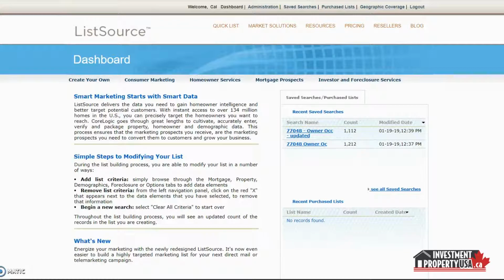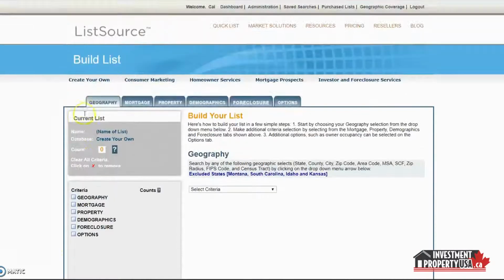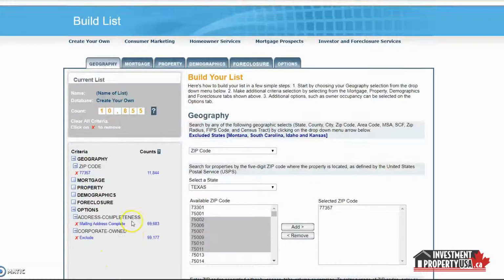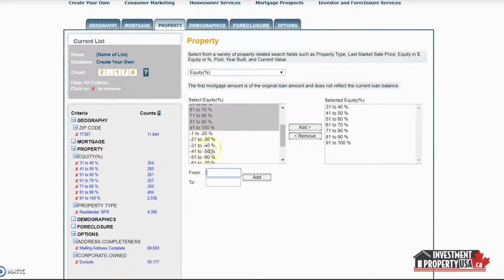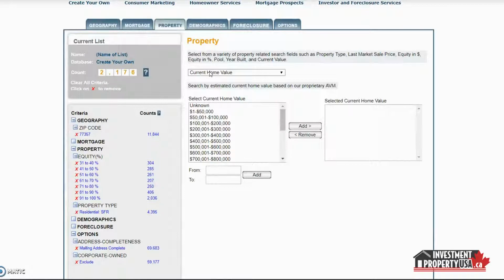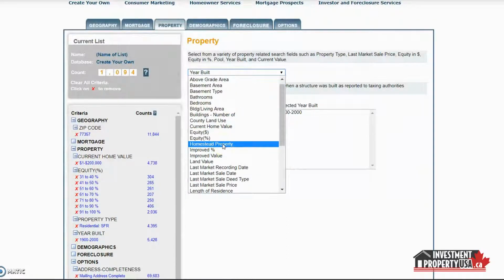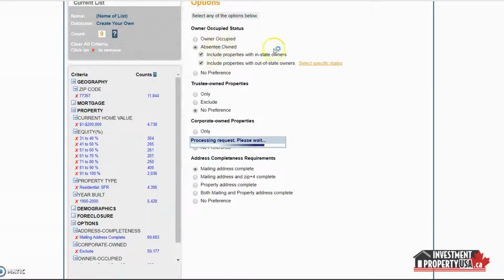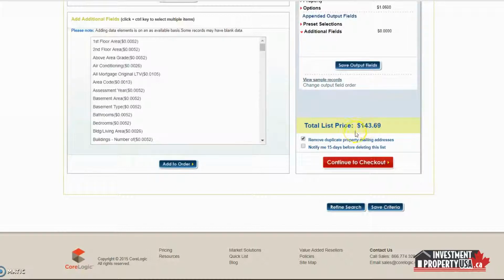Pulling Marketing Lists from List Source for Real Estate Investors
Cal Ewing shows you how to get started pulling lists of homeowners that you can market to using Set the criteria that make sense for your business and then use your list in combination with skip tracing for your direct mail campaigns, cold calling, ringless voicemail, door knocking, etc.

Check out the information below to find out more:

RESOURCES & LINKS:

FREE Video Training Series: "How to use your retirement money for real estate investments"

EARN AS YOU LEARN! - How to Start a Lucrative Side-Gig Working from Home With Surplus Funds/Overages. FREE TRAINING!
*** REAL ESTATE & BUSINESS TOOLS WE RECOMMEND ***

This group is for action takers who want to learn how to take control of their financial future and build wealth through real estate investing. It’s also a group for people who want to learn unique real estate investment and income-producing strategies that can put money in your bank account while helping homeowners, former homeowners and wanna-be homeowners solve problems and get out of tough dilemmas. All this and A LOT more!🔥

About Cal Ewing & this group...
👉Cal Ewing built his own successful real estate investment business in Texas from my home in Calgary, Canada. He has recently done 50 real estate deals in states like Texas, Georgia, Ohio, Kansas, Nevada, Arizona, Oklahoma and Arkansas and have experience doing fix & flips, owning rental properties, buying and selling houses subject-to and with owner financing, wholesaling & assigning contracts, and helping people recover equity after experiencing foreclosure through his Surplus Funds (Overages) recovery business. Cal also coaches new investors who are just getting started in the business and have spoken on various real estate podcasts and live training seminars.

Cal's goal is to help others to create the kind of lifestyle they dream of and long for through real estate investment wealth creation! If you are feeling stuck in the “Rat Race” doing something you don’t want to be doing, I want to offer tools that can get you out! Cal wants to help as many people as possible retire millionaires and live fuller lives!

This group is for you if you want this for yourself as well!
*** NOTE ***